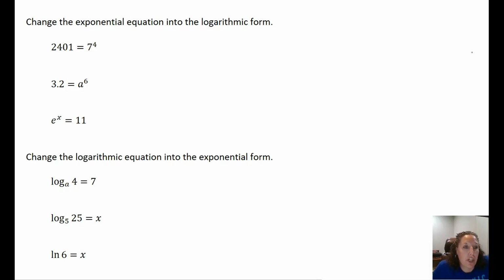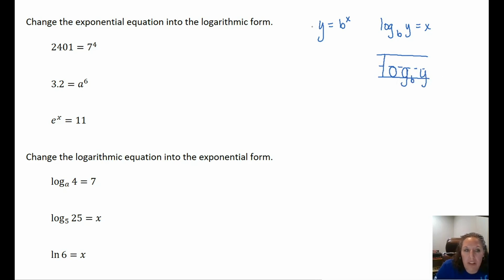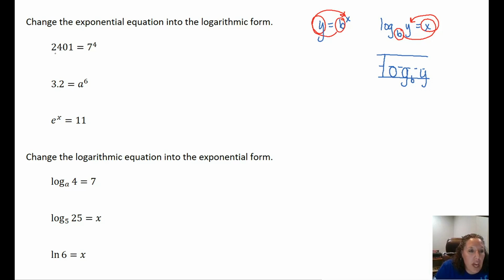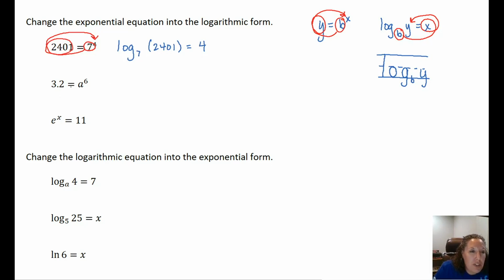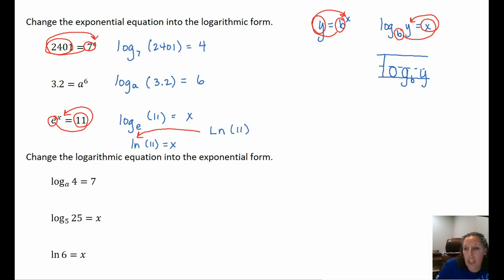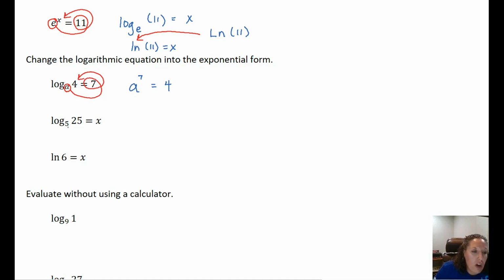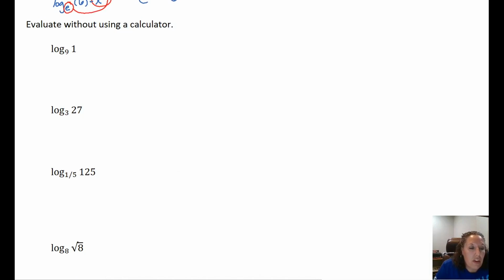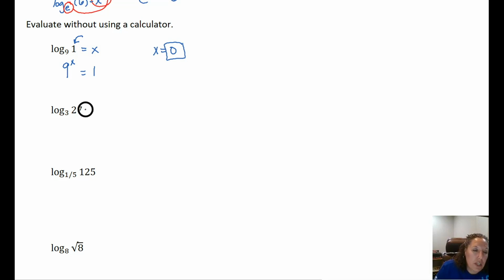Exponential and Logarithmic Expressions